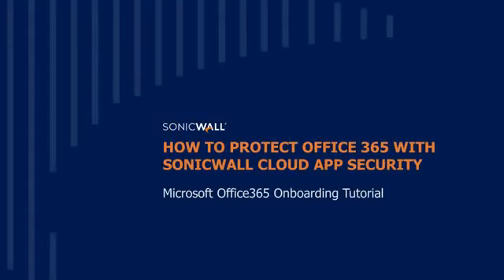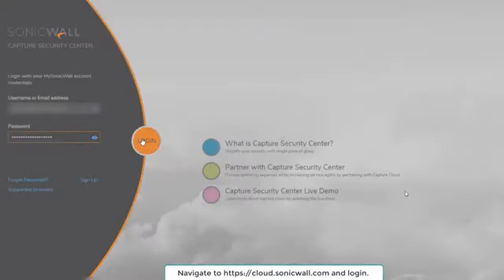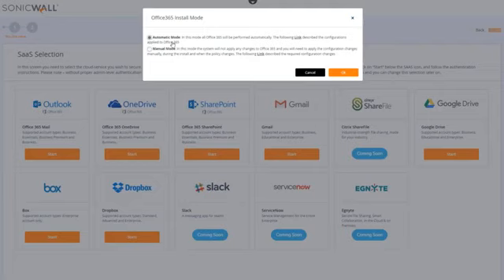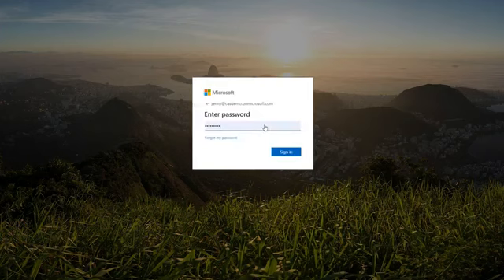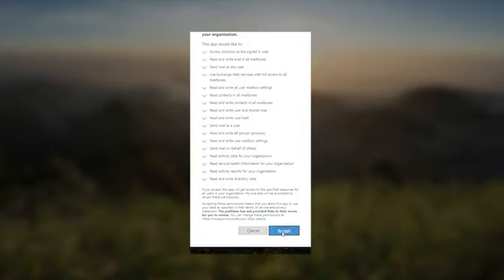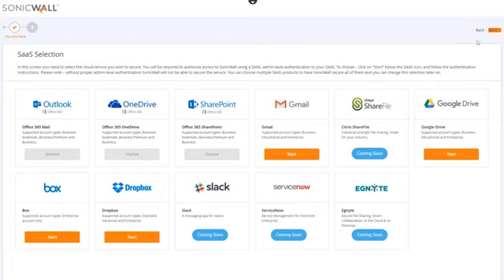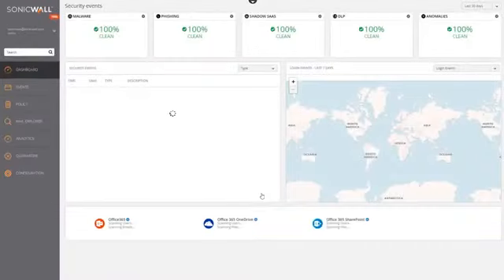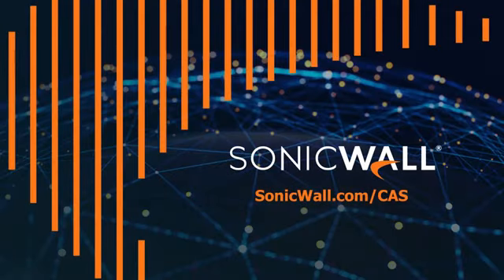How to Protect Office 365 Suite with SonicWall Cloud App Security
Learn how easy it is to register and protect Microsoft Office 365's Outlook, One Drive and SharePoint applications, using SonicWall Cloud App Security's API-based technology.